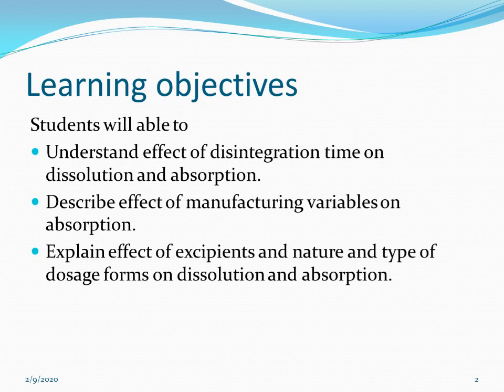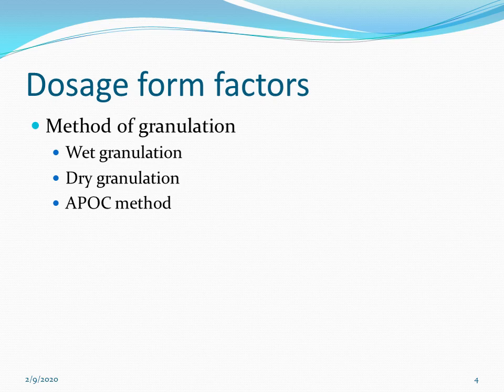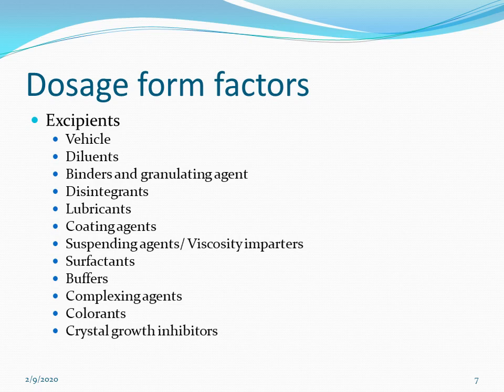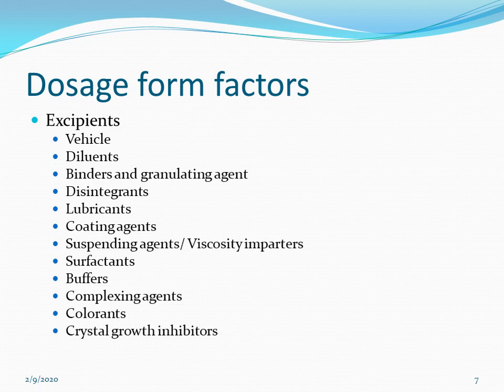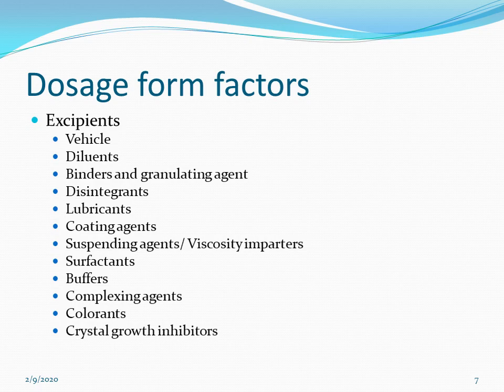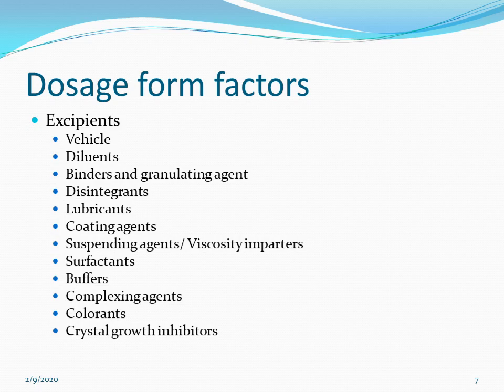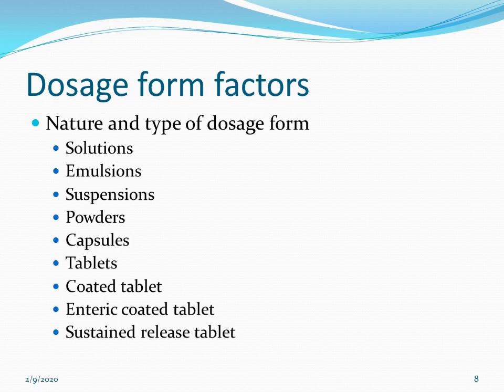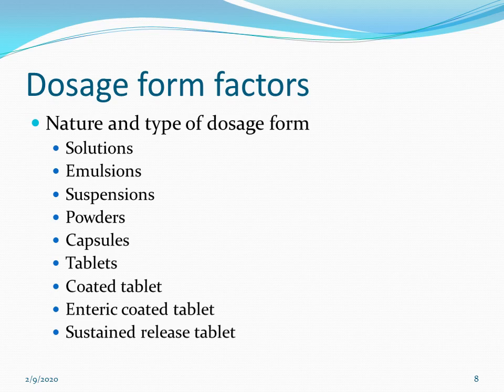Absorption Dosage form related factors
Disintegration time
Manufacturing variables
Excipients
Nature and type of dosage forms